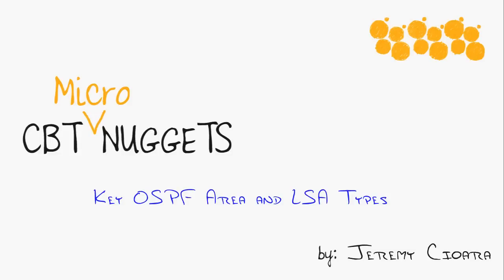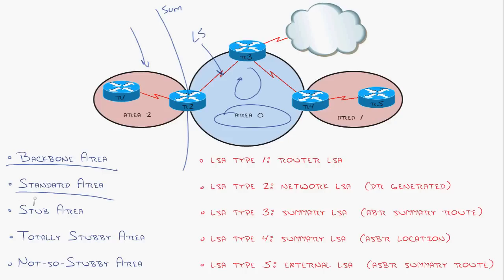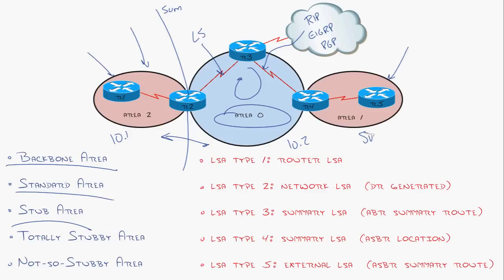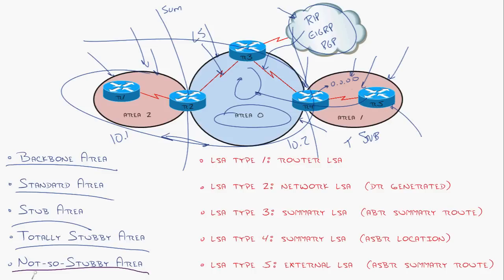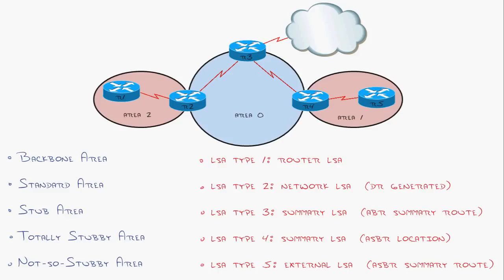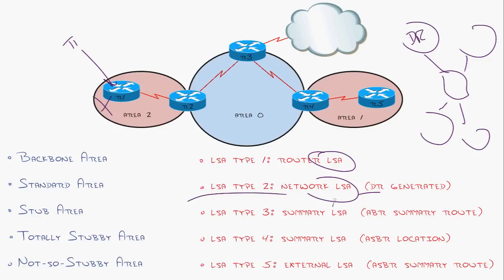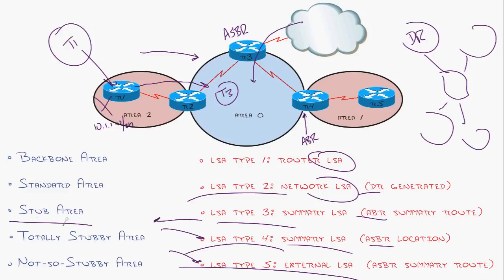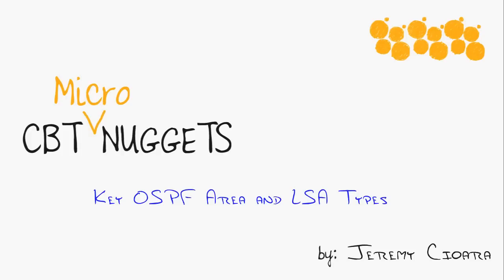MicroNugget: Cisco OSPF Areas & LSA Types Explained | CBT Nuggets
In this video, CBT Nuggets trainer Jeremy Cioara explains Open Shortest Path First (OSPF) areas and Link State Advertisement (LSA) types. This is a blisteringly fast introduction to OSPF Areas and LSA types, crucial and complicated topics if you're dealing with OSPF configurations.

If you're dealing with OSPF configurations, you're dealing with Areas and LSAs.

When you begin with OSPF configurations, you must create Area 0. Some businesses never grow beyond this so-called backbone area. But as the business begins to grow and you begin adding more routers, your routing table can get pretty unruly.

If there are too many routes, too many changes with networks going up and down, or processor cycles getting wasted, it’s important to break into multiple areas.

In Link State Protocol, all routers in the area must have the same link-state database. The only way to hide routes or do route summarization is to break into multiple areas.

Different areas include Stubby, Totally Stubby and Not-So-Stubby Areas. Yes, that's actually what they're called.

Stub area is where you have an area that’s limited in what information can receive. Cisco allows for totally stubby areas which makes traffic highly efficient. A not-so-stubby area camouflages external routes for the sake of expediency.

LSAs interact with the traffic and only some areas permit different LSAs. See which with Jeremy's explanation.

0:15: Backbone area, explained
0:55: Standard areas and stub areas
1:40: Cisco's totally stubby areas
2:15: Not-so-stubby areas
3:10: LSAs, Type 1 through 5
4:30: Which areas allow LSAs, and which